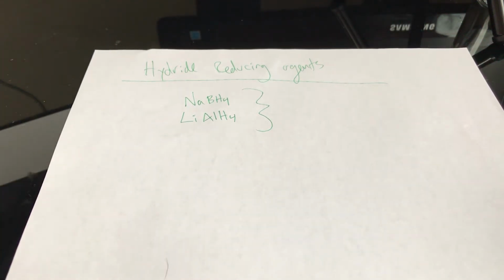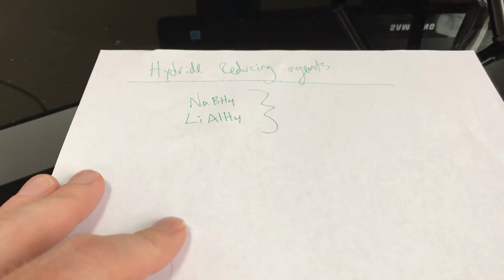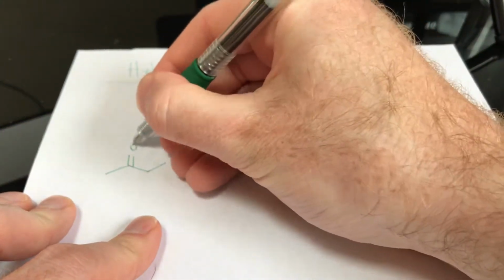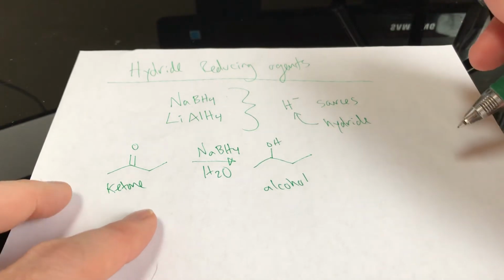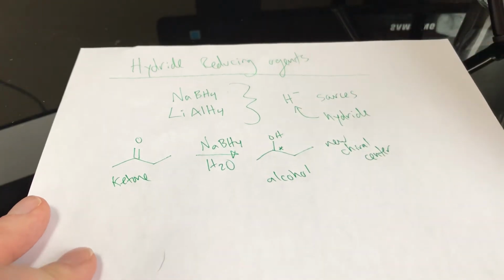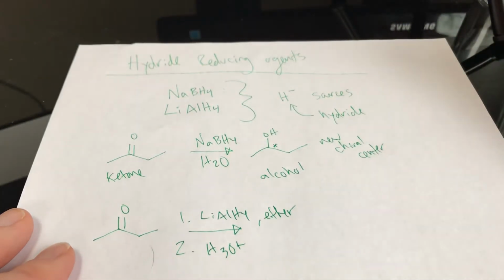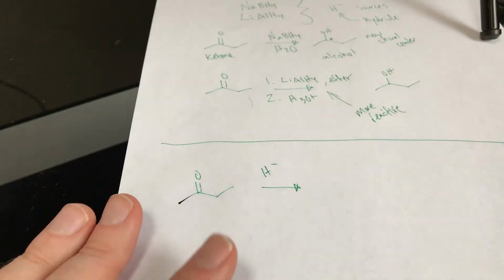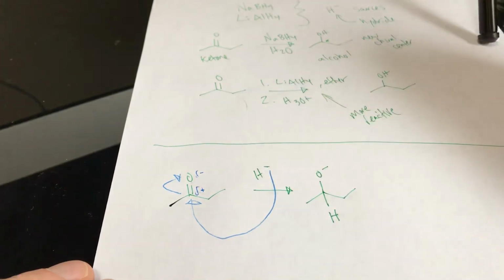Chapter 17 part 2 hydride reducing agents mechanism